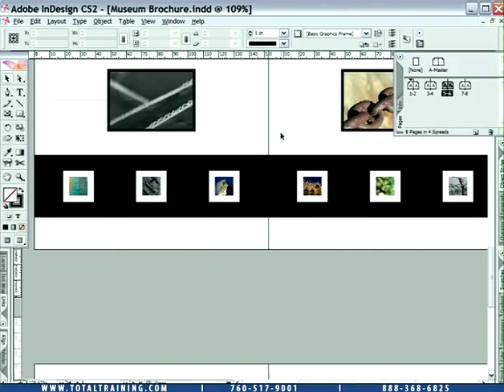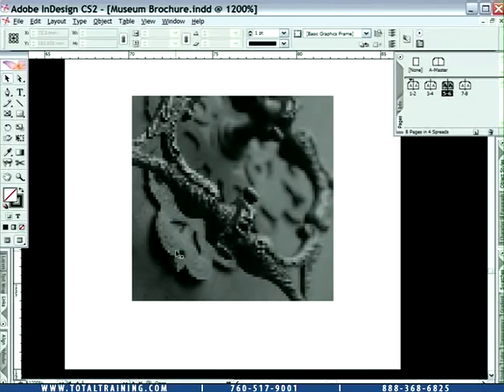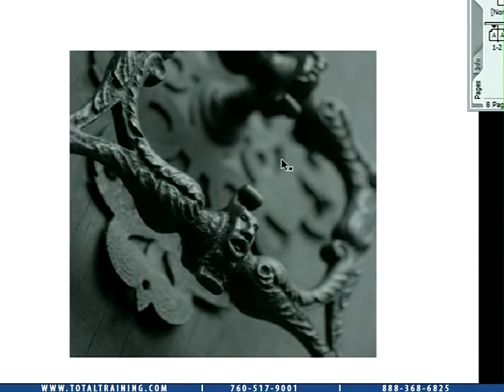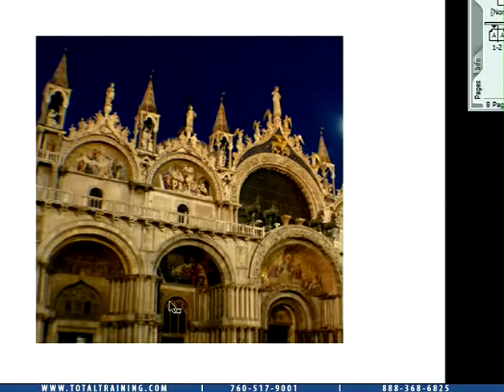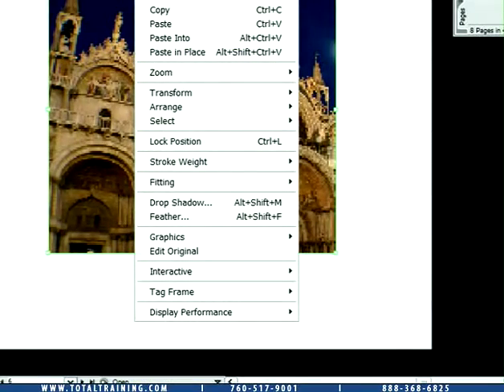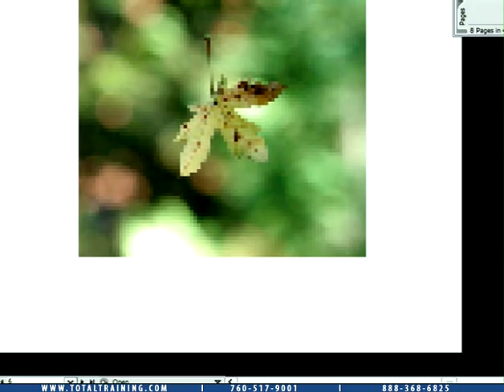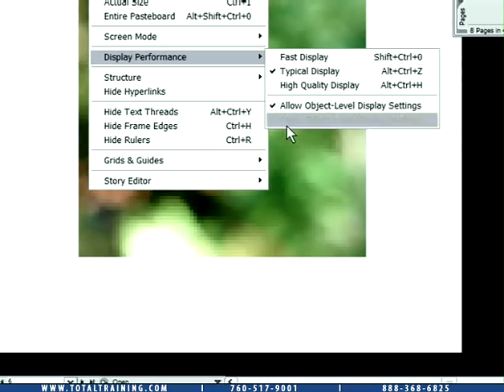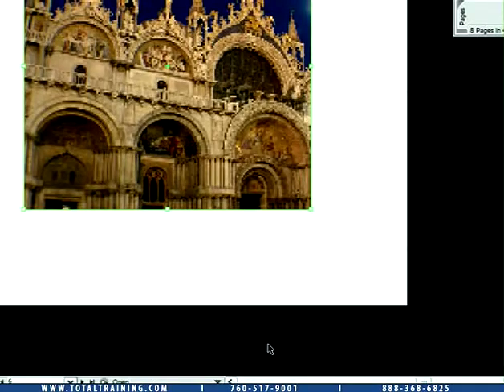InDesign CS2: Display Performance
In the Display Performance clip (2 min 45 sec), you will learn the following:

* How to adjust your display settings to show high resolution versions of images in your spread
* To change the display performance settings so that only a single image displays a high resolution version of an image